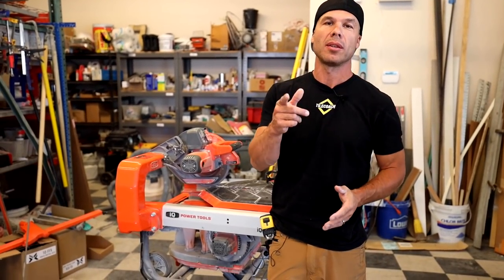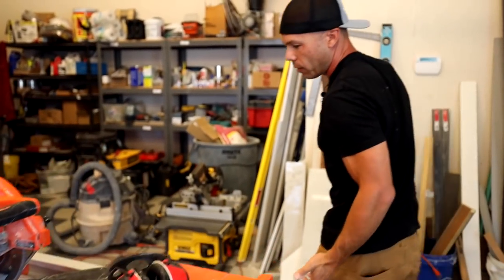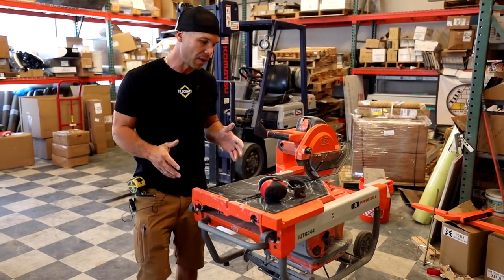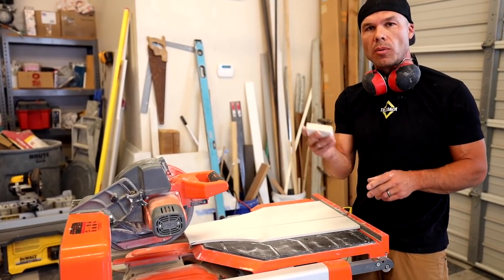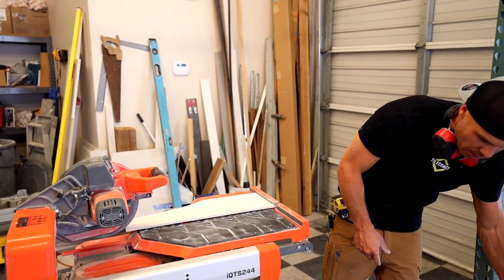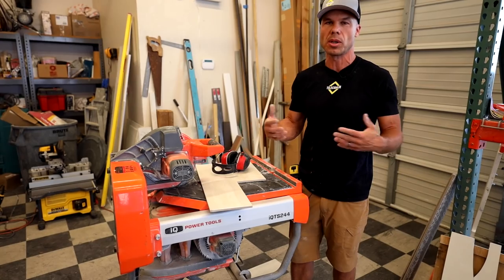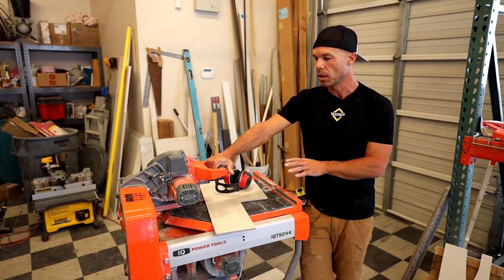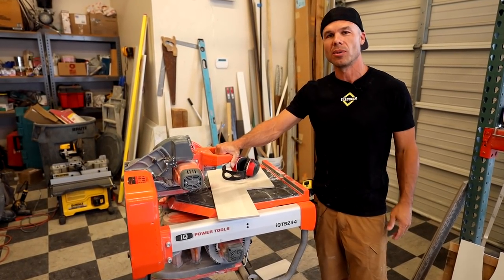2 Years Using the iQTS244 ---This is what I think!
The iQ Power Tools iQTS244 tile saw is a dustless, dry tile saw that has been introduced to replace the traditional wet saw like the DeWalt D24000.   The iQ operates without water, using cyclone technology and filtration to remove the dust from the cutting.  The iQTS244 costs about $1900 and is more than double the cost of most top of the line wet saws in its class. It is also about 25 pounds heavier.  Since the iQTS244 costs so much more,  if you are thinking about purchasing one I recommend you watch this video. I review many of the features and operations, but more importantly I share real world experience that we've had from operating the iQTS244 on job sites over the past few years. We show how this saw cuts porcelain tiles and how to maintain it.